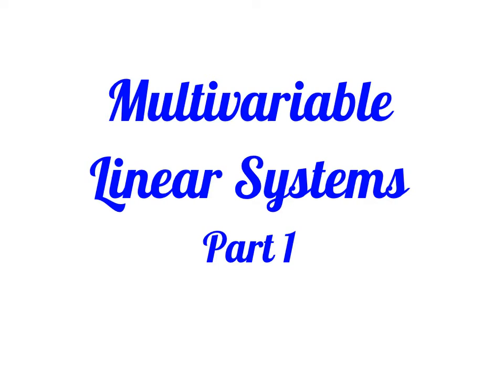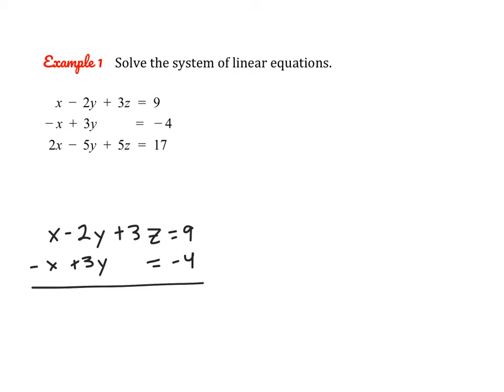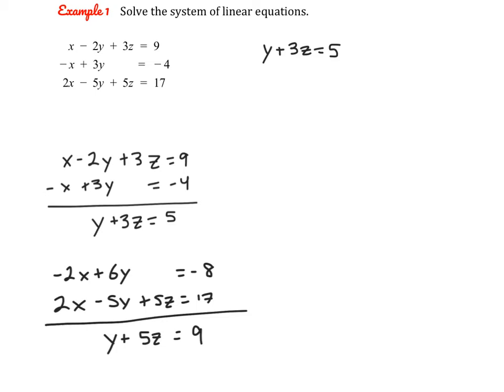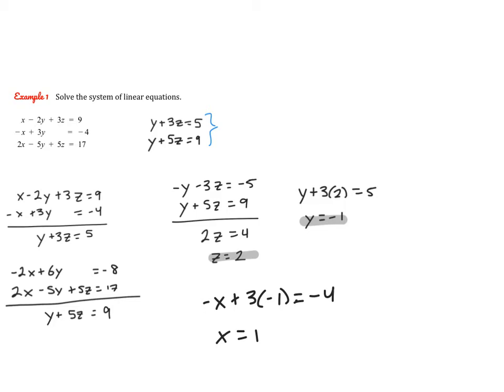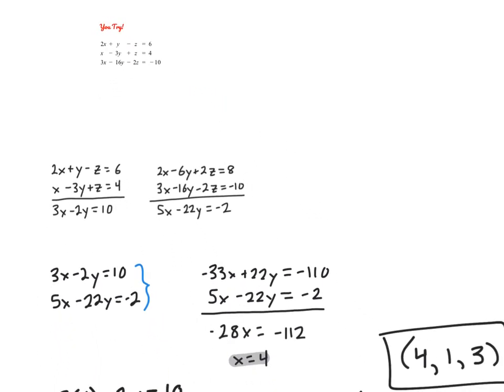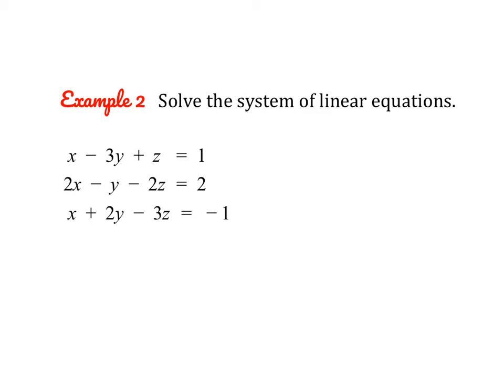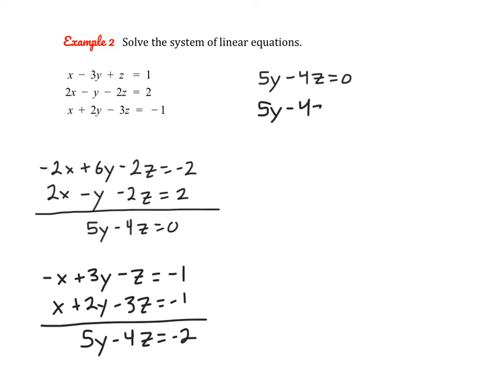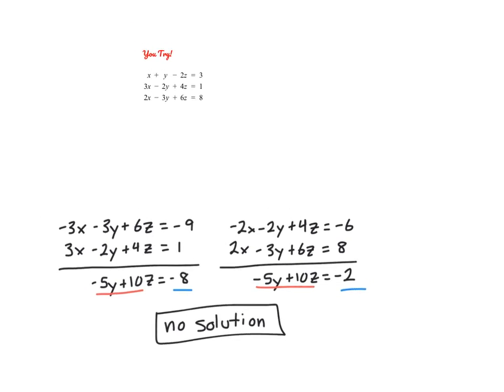Solving Multivariable Equations Day 1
Solving systems of 3 linear equations